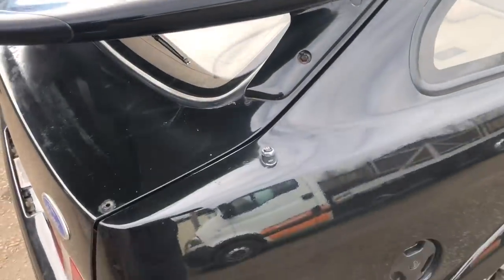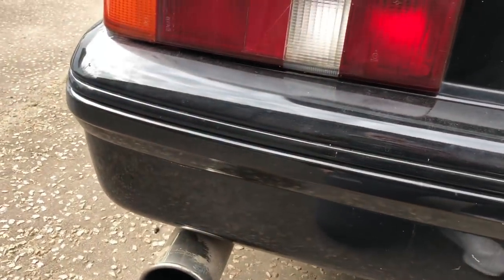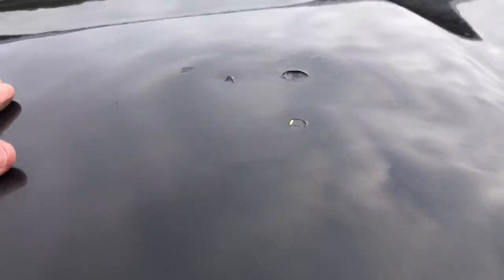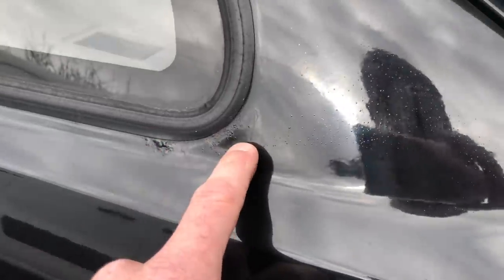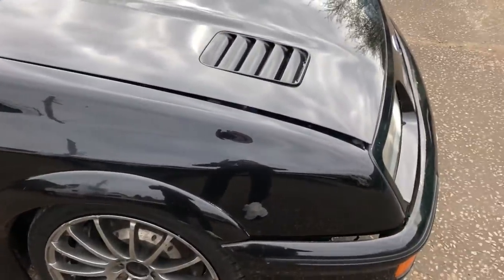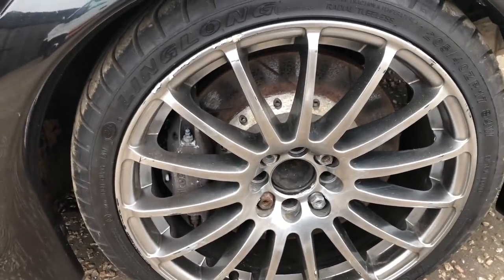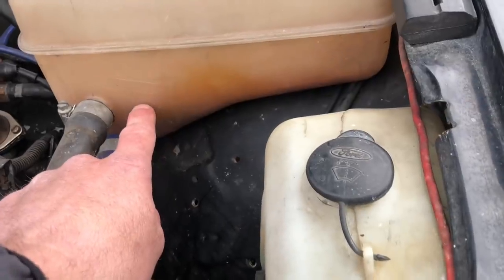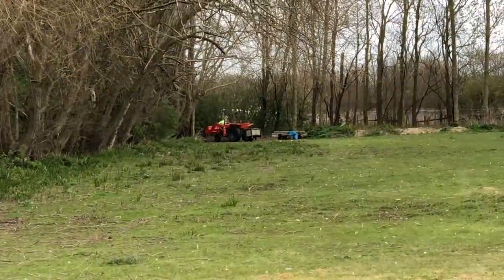Ford Sierra RS Cosworth 3 door how bad is it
In this video I take a walk to the yard to do a minor inspection on the Ford Sierra 3 door Cosworth to cover many questions from the comment section on the previous video including how bad or good is the paint work, are the rubber seals okay, is the engine knocking or tapping what brakes the car has and where are we going with the paint work